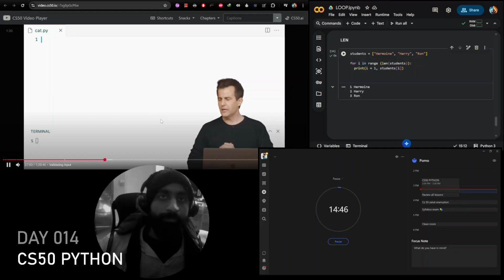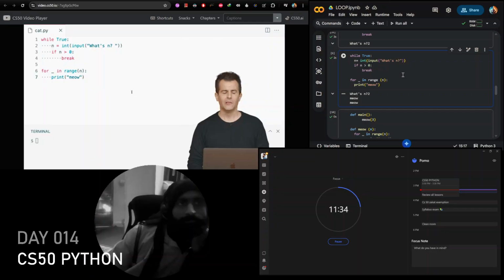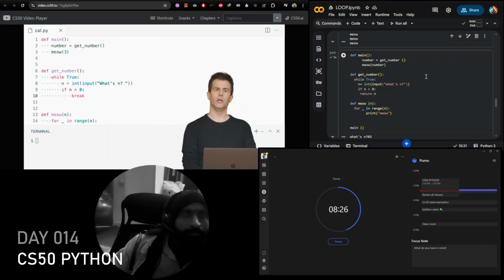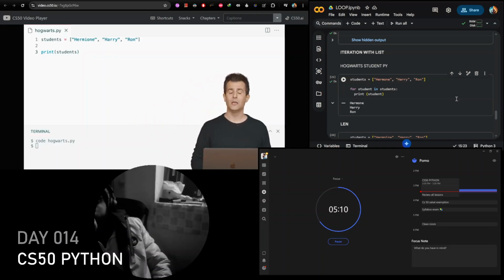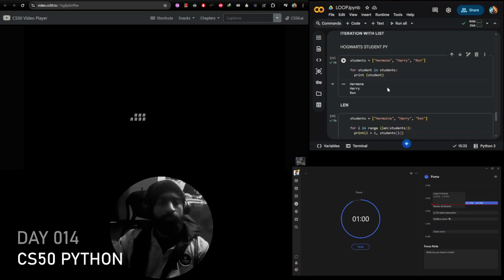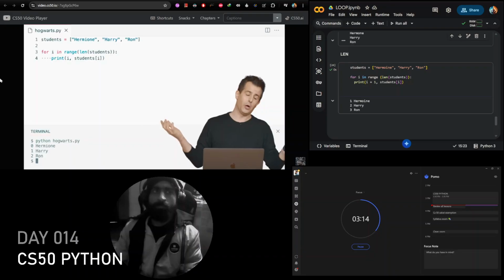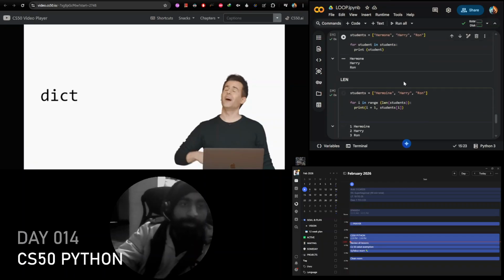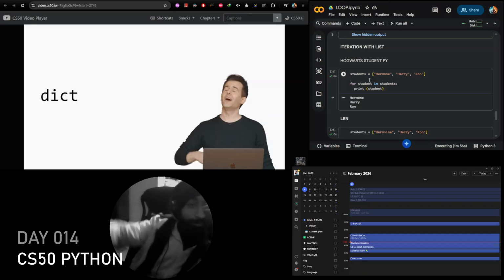Day 14 Coding: CS50 PYTHON, Building Logic with Python Loops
Day 14 – Coding Journey 🚀
Learning CS50 Python and building logic using Python loops. Practicing repetition, conditions, and problem-solving to think like a programmer 🧠🐍